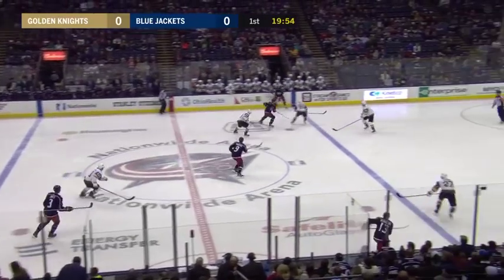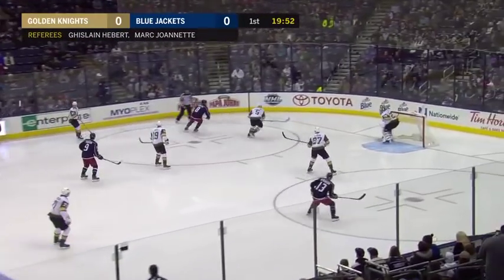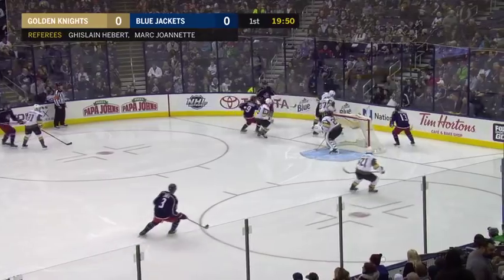Панарину хватило 16 секунд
Артемий Панарин оказался в нужном месте в нужное время и сыграл на добивании уже на 16-й секунде первого периода